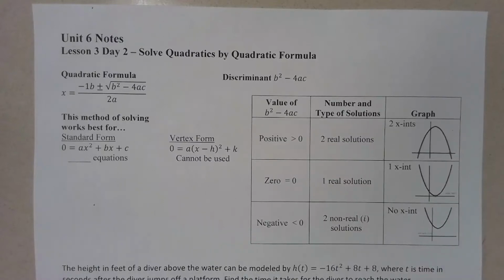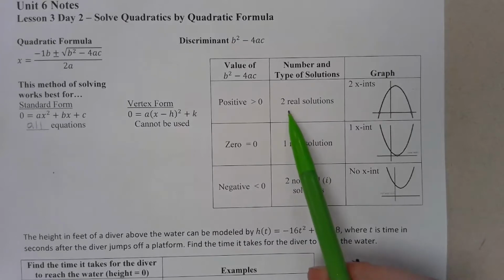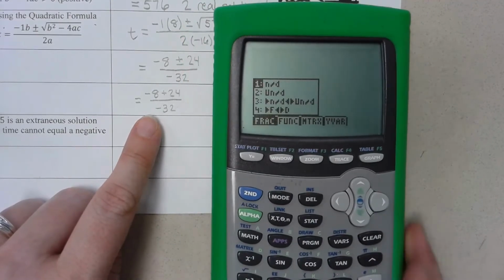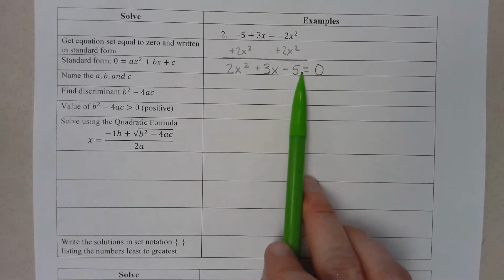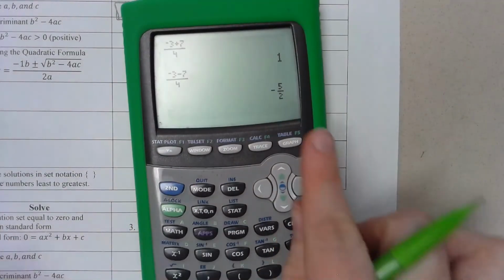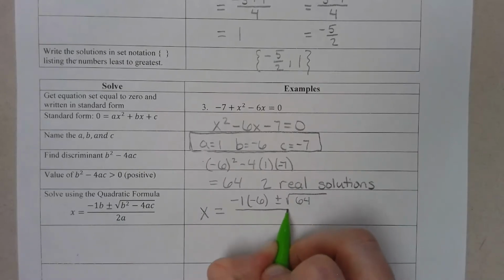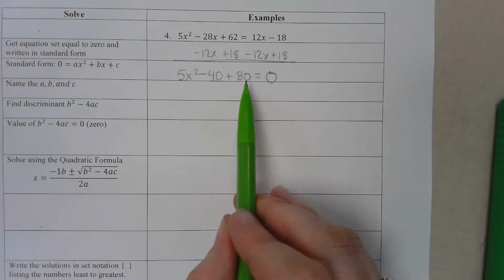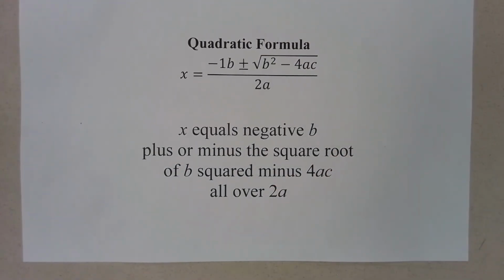Unit 6 Lesson 3 Day 2: Solve Quadratics by Quadratic Formula